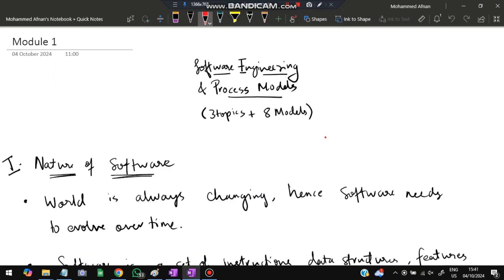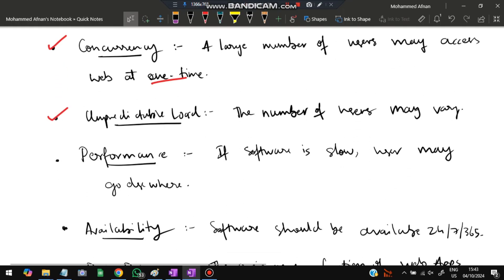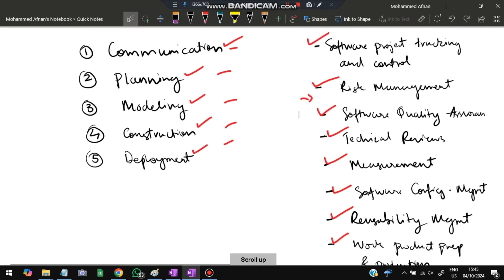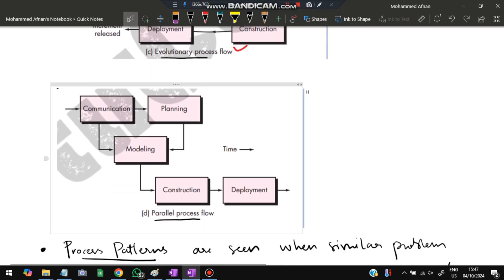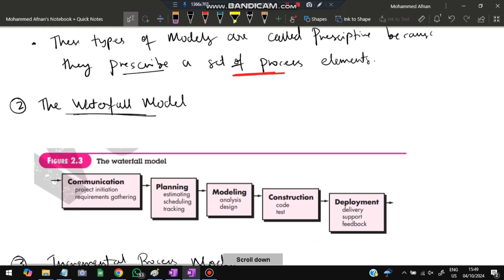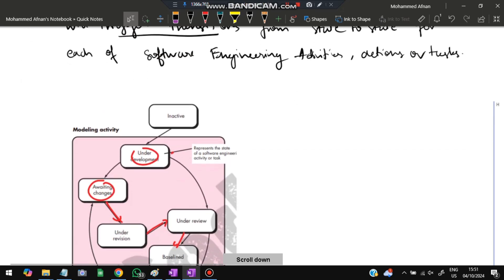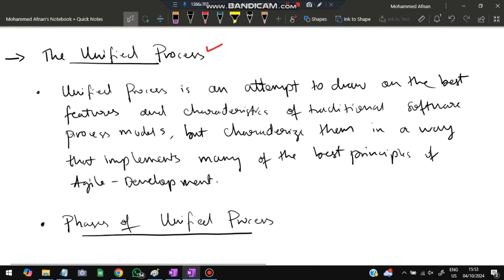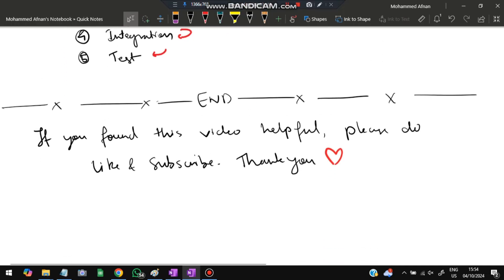SE/SEPM MODULE 1 BCS501 Software Engineering and Project Management | 22 Scheme VTU 5th SEM CSE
Never Miss the Most Expected Questions from Software Engineering and Project Management. In this video, learn Trends and Patterns seen in the Previous Year VTU exam papers. Selected PYQs 🎯 With Best Shortcuts | Software Engineering and Project Management | Most Expected Questions with Solutions PDF | Afnan Marquee

⌛ Time Stamps

Software Process
0:00 Software Applications and domains
1:39 Unique Nature of WebApps V. IMP 🔥🔥🔥
2:25 Software Process Framework V. IMP 🔥🔥🔥
3:57 General Principles of Software Process V. IMP 🔥🔥🔥

Process Models (8 Models)
4:50 Generic Process Model
7:30 Prescriptive Process Models (Waterfall and Incremental) V. IMP 🔥🔥🔥
8:18 Evolutionary Process Models V. IMP 🔥🔥🔥
9:07 Concurrent Models
10:05 Specialized Process Models
11:23 Unified Process V. IMP 🔥🔥🔥
12:24 Personal and Team Models